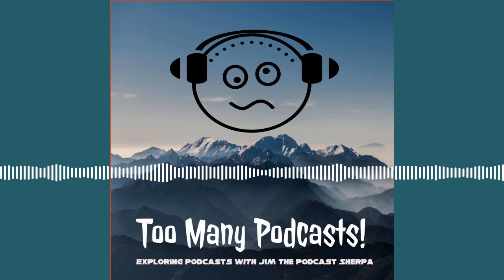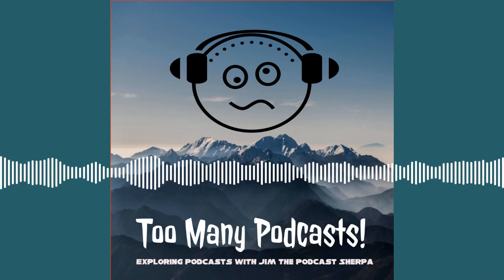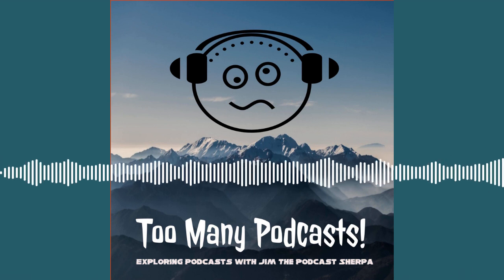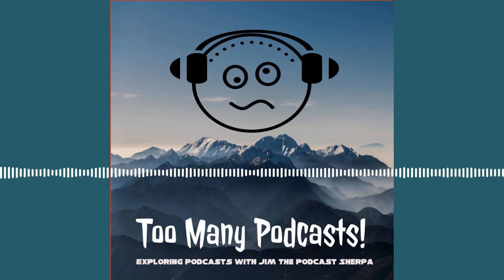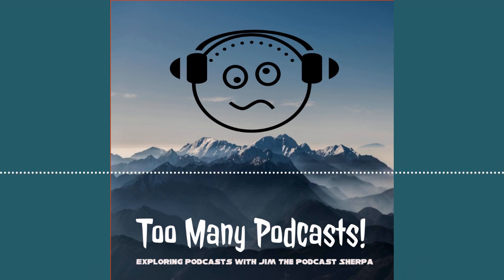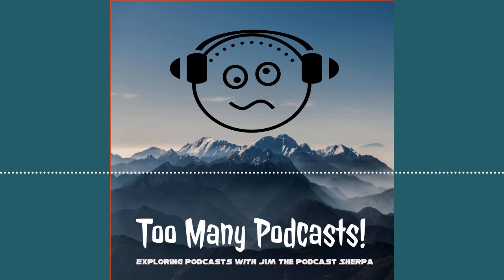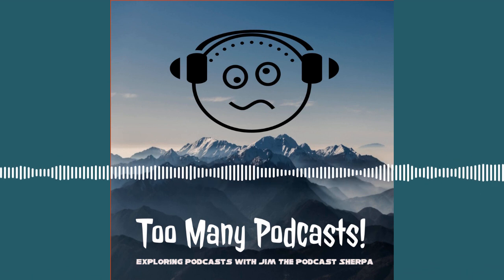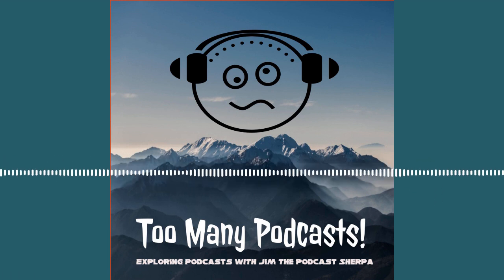Try the Veal! It's Ian Fermaglich of "Ian Talks Comedy"! (Season 12 Premiere) | Too Many...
Welcome to Season 12, Rebels! 300 episodes down, 900 more to go, and my Community Service is complete! (See what happens when you tear the tag off the mattress after you buy it?) A listen to Ian's podcast will take you to interviews with folks who have been in the comedy business from the 1960's to today. Ian is a huge Saturday Night Live fan, so what can I say but "Cheeburger, Cheeburger"? Anyway, thanks for coming on the show, Ian!

Ian's info: Instagram : X: @Ianferm; Facebook: @ifermaglich
Ian's faves: The TV Guidance Counselor; Fly on the Wall; Why Are You Laughing?

These are the podcasts sampled on "Sherpa Samples"
Who Killed JFK?
The Tucker Carlson Podcast
Morning Somewhere
The White Vault
Within The Wires
The Pirate of Prague
The Ultimate Human, with Gary Brecka
Guys, with Bryan Quinby
The Jim Cornette Experience
Red Thread

Programming Note: "Sherpa Selects" will start airing on Saturdays. And I will take requests and mention your name!!!

Music Credits/Voiceovers: ⁠⁠⁠⁠⁠⁠⁠⁠⁠⁠⁠⁠⁠Bruce Goldberg⁠⁠⁠⁠⁠⁠⁠⁠⁠⁠⁠⁠⁠ ( aka Lord Mr. Bruce); other Voices: The Sherpalu Studio Players
@sherpalution : social media for FB, IG, Twitter, & TikTok

Communicate:
Wisdom App (live chats Wed nights, 10 PM EDT); Comment on galas.fm: ⁠⁠⁠⁠⁠⁠⁠⁠⁠⁠⁠⁠⁠⁠

Support:
Review the show on Apple Podcasts or Spotify (Enter the 100-Review Contest, and win podcast merch!)
Listen on Podopolo (access code-TheSherpa) or Podimo podcast apps (both free); but we're available on ALL podcast apps for free.

Podium is your tool for AI generated show notes, chapters, clips, transcripts, and more.